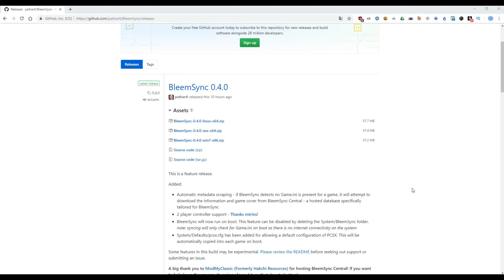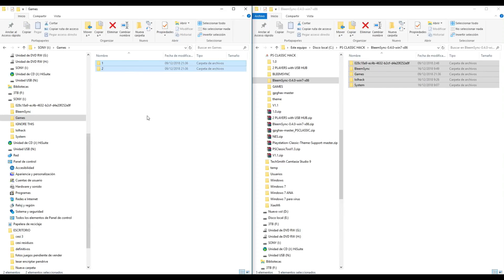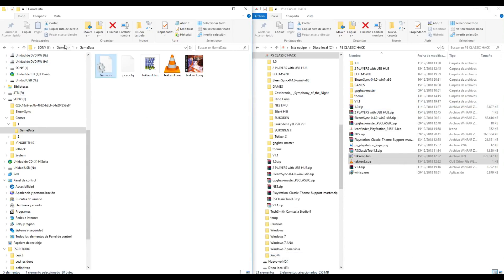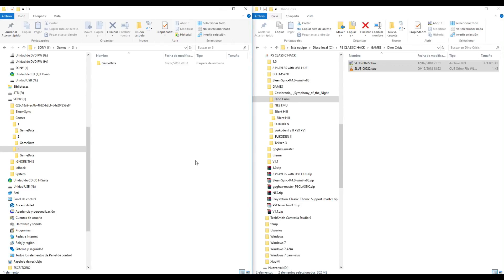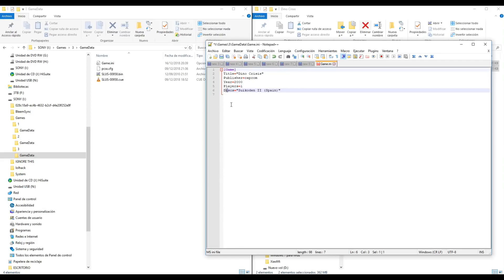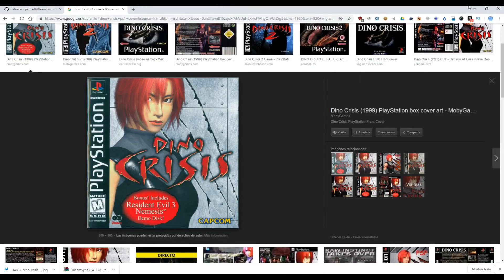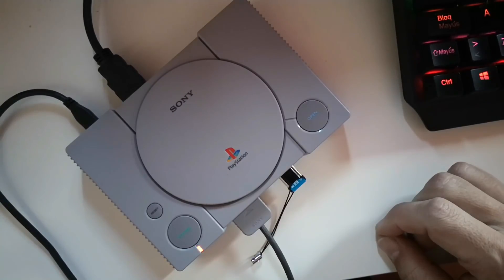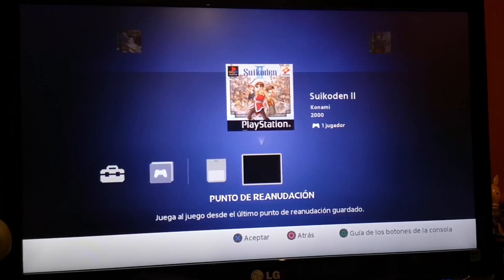🛠️ UPDATE: HACK PS CLASSIC NOW AUTO DOWNLOAD COVERS AND 2 PLAYERS HUB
UPDATE December 17th BleemSync 0.4.1
NEWS EVERY DAY! Now with BLEEMSYNC 0.4.1 easiest Tutorial to hack the PS CLASSIC, now with cover autodownload, autocreate configurations, 2 players hub USB included.

As usual, REMEMBER, this kind of actions can damage/brick your console or lose the warranty, use at your own risk.

**OTHER LINKS:
PS CLASSIC AMAZON.COM:

PS CLASSIC AMAZON UK: